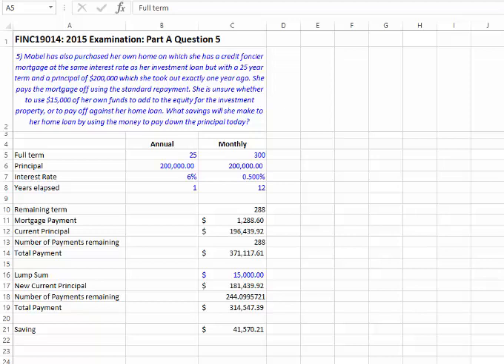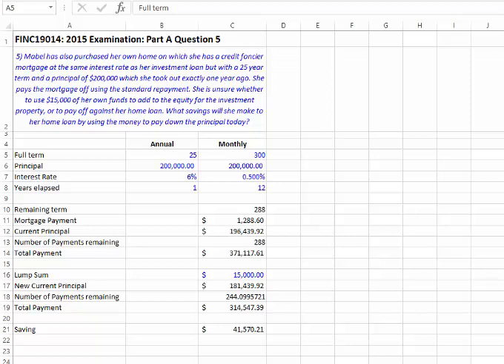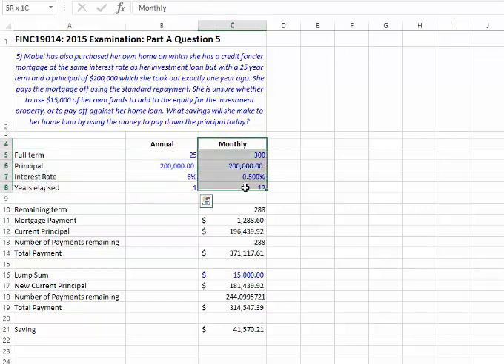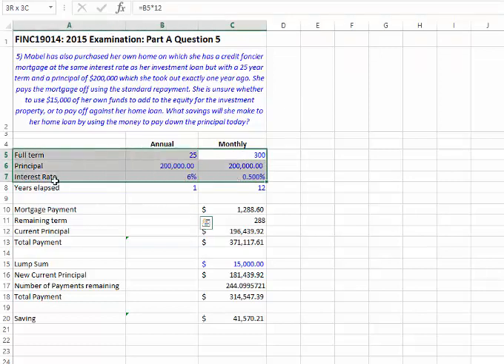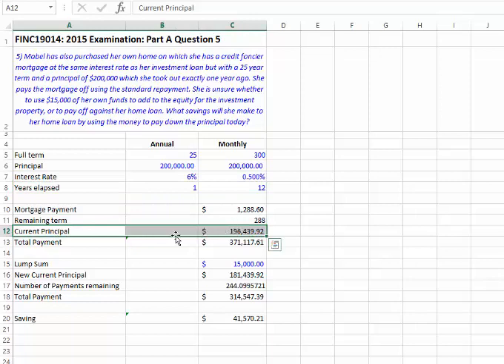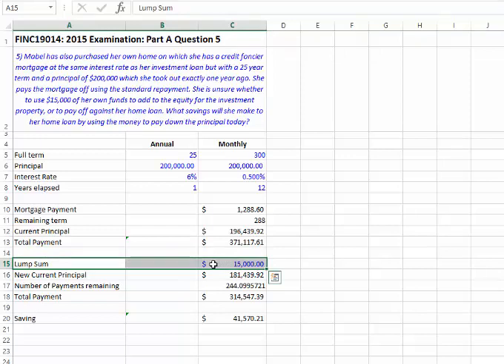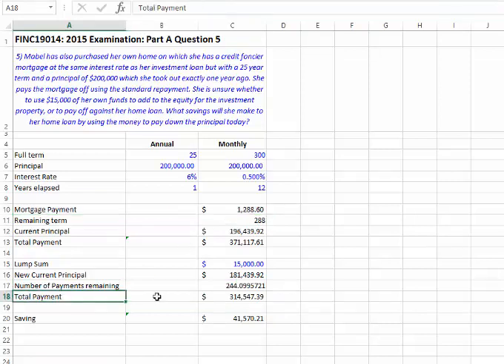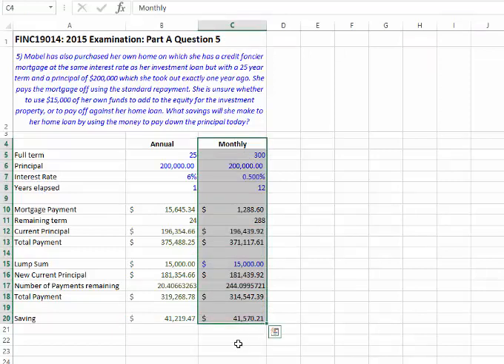Property Investment & Finance: 2015 Pt.A, Q.5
Past Exam question:
5) Mabel has also purchased her own home on which she has a credit foncier mortgage with an interest rate of 6% and monthly repayments but with a 25 year term and a principal of $200,000 which she took out exactly one year ago. She pays the mortgage off using the standard repayment. She is unsure whether to use $15,000 of her own funds to add to the equity for the investment property, or to pay off against her home loan. What savings will she make to her home loan by using the money to pay down the principal today?